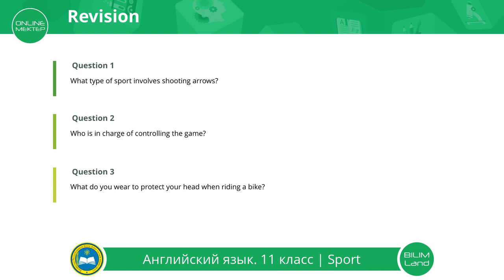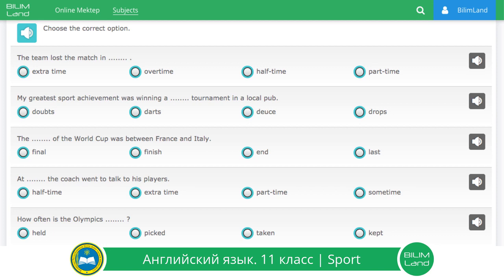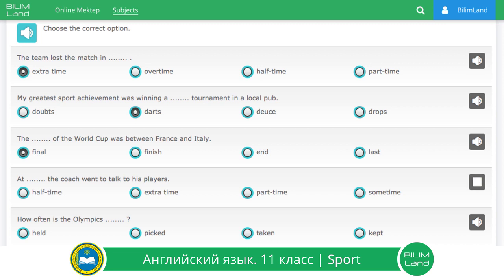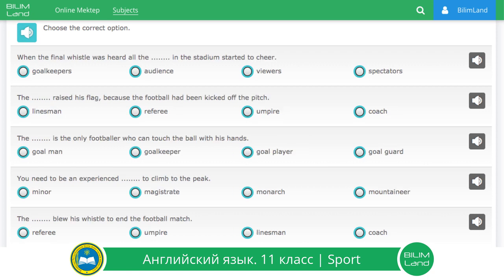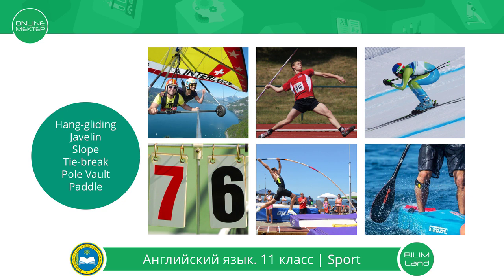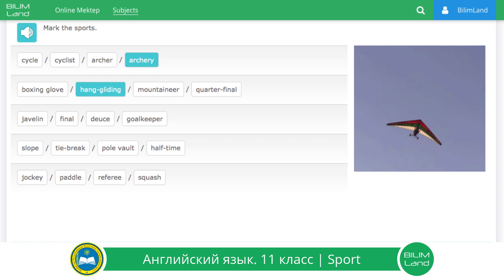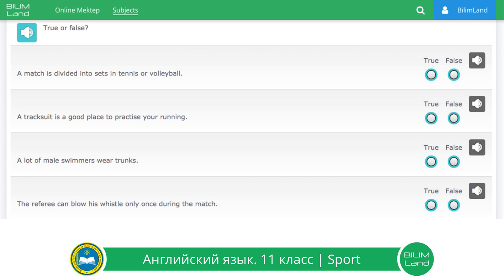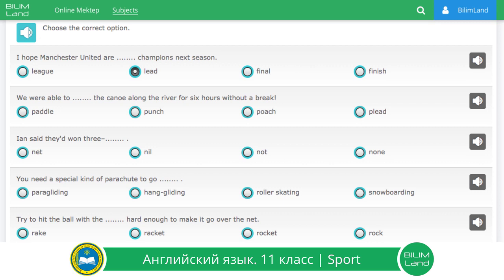11 класс. Английский язык. Sport. 15.04.2020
Дорогой учитель, ученик и родитель!

К данному уроку есть упражнения, домашние задания и обратная связь на нашем сайте!

Для того, чтобы их посмотреть, вам необходимо пройти по ссылке ниже, найти этот урок по расписанию.

Функции ONLINE MEKTEP на BILIMLAND.kz:

1. Возможность учителю дать свои домашние задания по конкретной теме урока (c прикреплением файлов Word, Excel, Изображения, PDF и д.р.);
2. Возможность проверить работу каждого ученика;
3. Возможность просмотреть приступил ли ученик к просмотру видеообъяснения, выполнению упражнений, домашнего задания;
4. Мониторинг успеваемости ученика - правильно ли ученик выполнил упражнения и задания, сколько попыток ему потребовалось;
5. Чаты - личный чат с учеником (преподавателем), общий чат с классом, по конкретному уроку.

Данные функции доступны по ссылке ниже при авторизации по ИИН, пароль вы можете получить в своей школе: